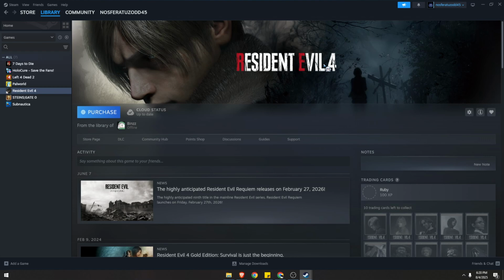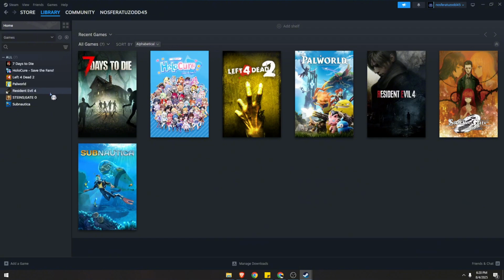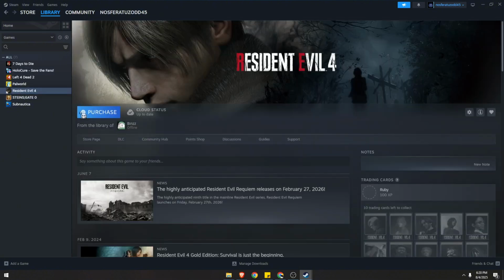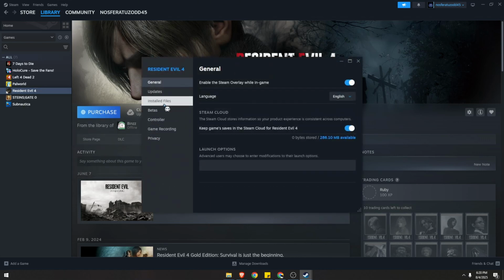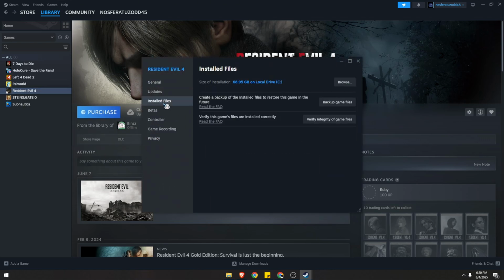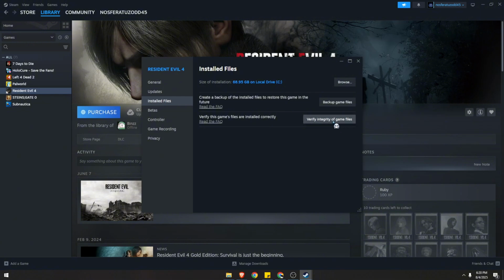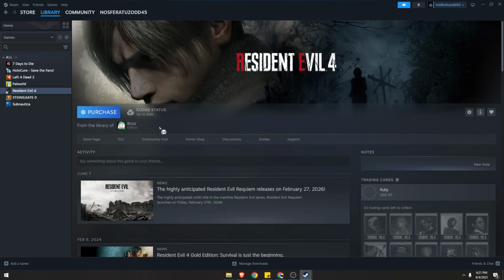How to Fix Steam Games Crashing Without Error Messages – Full Guide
You’ll learn how to fix Steam games that crash without showing error messages. This is how to diagnose and resolve silent game crashes.